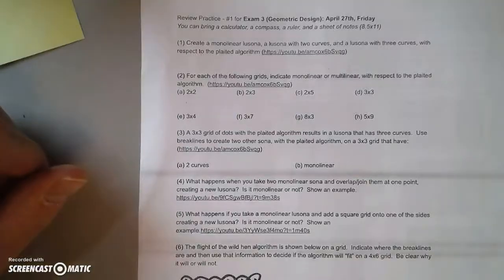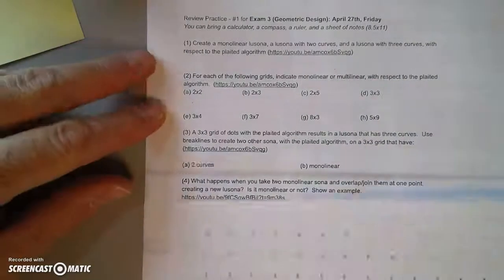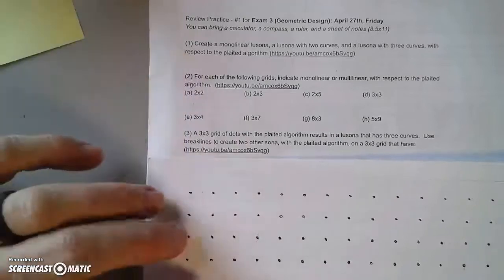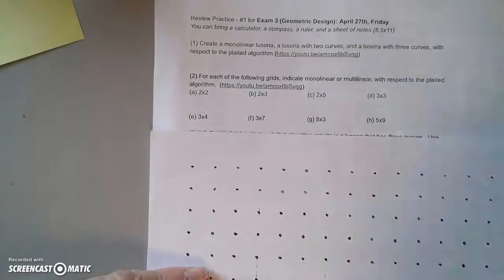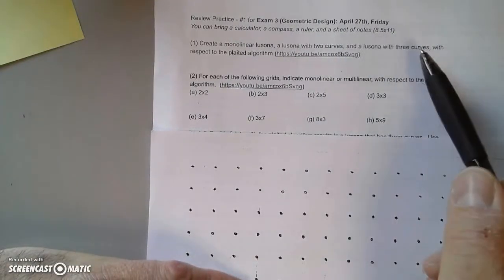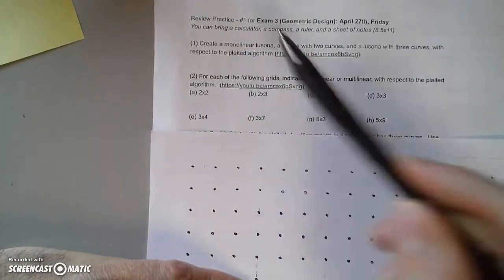Review1 key Page1